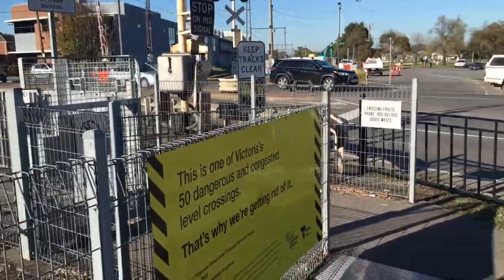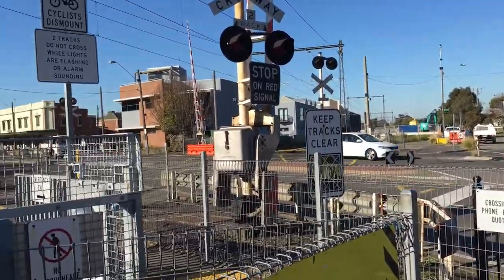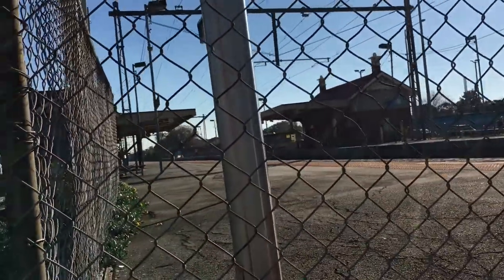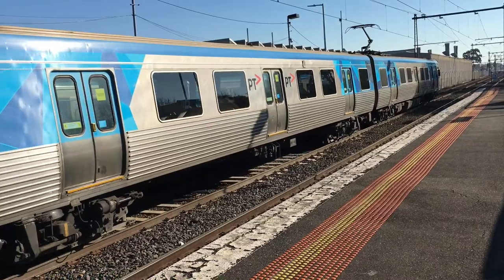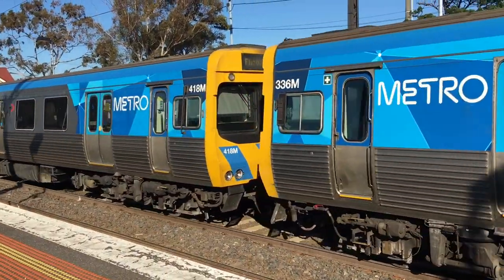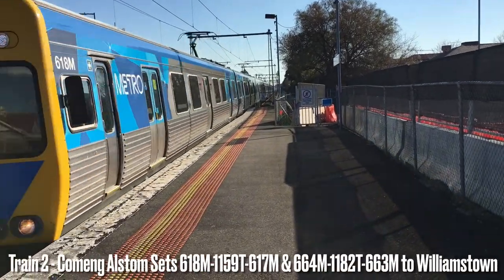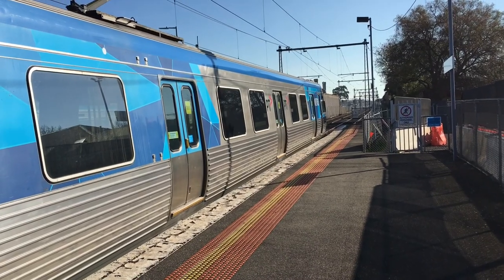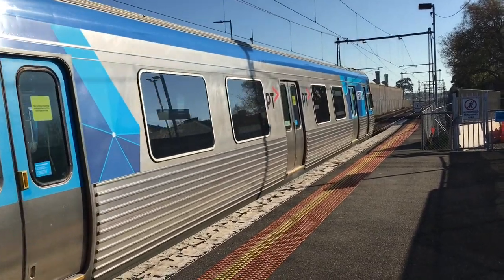Nick’s Train Series: Metro Trains at Williamstown North | Episode 18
Welcome to Williamstown, where it is quite nice here, haven’t been to all of it. But will someday.

Rollingstock Shown In Video

Comeng (EDI and Alstom)
X’Trapolis

Trains listed in video:

Train 1

Locomotive(s): Comengs (EDI)
Numbers: 437M-1069T-336M & 418M-1059T-417M
Name(s): None
Owner: Metro Trains Melbourne
Operator: Metro Trains Melbourne
Service: Williamstown - Frankston via Flinders Street
Notes: N/A

Train 2

Locomotive(s): Comengs (Alstom)
Numbers: 618M-1159T-617M & 664M-1182T-663M
Name(s): None
Service: Frankston - Williamstown
Notes: Mentioned as Train 4

Train 3

Locomotive(s): X’Trapolis 100s
Numbers: 880M-1440T-879M & 232M-1416T-231M
Name(s): None
Service: Frankston - Williamstown
Notes: Mentioned as Train 6

Train 4

Locomotive(s): Comengs (Alstom)
Notes: Previously Train 2, has a glitched (?) LED destination board.

Train 5

Locomotive(s): X’Trapolis 100s
Notes: Previously Train 3

Train 6
Locomotive(s):
Numbers: 301M-1001T-302M & 316M-1033T-319M
Service: Frankston - Williamstown
Notes: Wasn’t expecting a low number of 300 but okay.